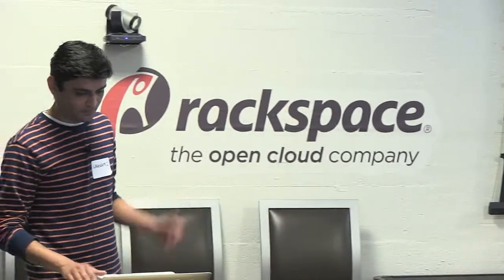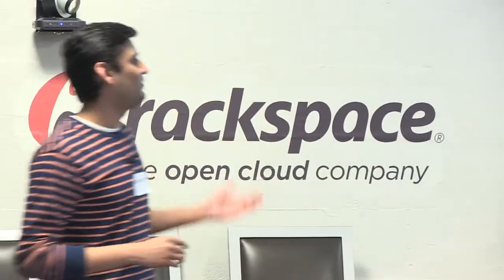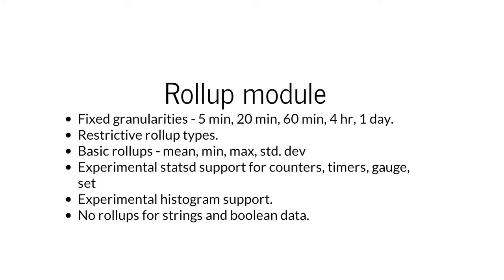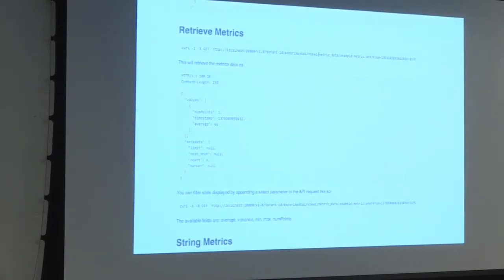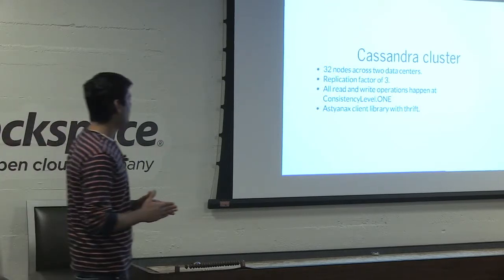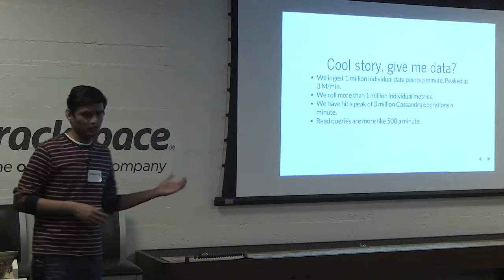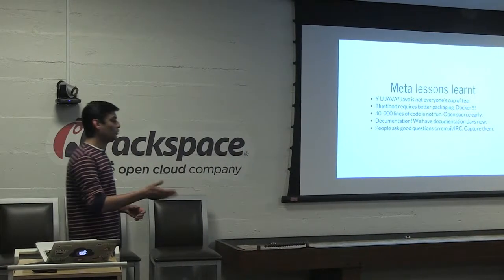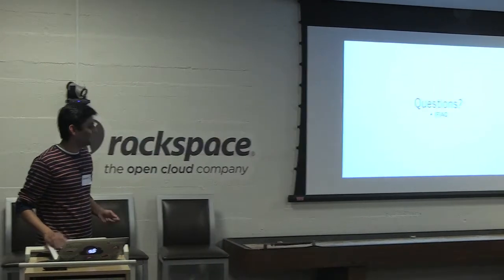Lakshmi Kannan: Blueflood Multi tenanted open source time series data store at scale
Blueflood is an open source multi-tenant distributed metric processing system created by engineers at Rackspace. It is used in production by the Cloud Monitoring team to process metrics generated by their monitoring systems. Blueflood is capable of ingesting, rolling up and serving metrics at a massive scale. In this talk, Lakshmi from Rackspace covers the architecture and operational aspects of Blueflood, how they have scaled the system to collect billions of data points per day and some of the exciting features that are in the works.